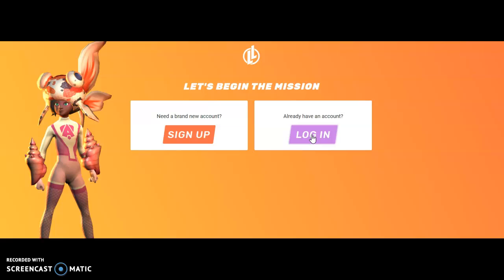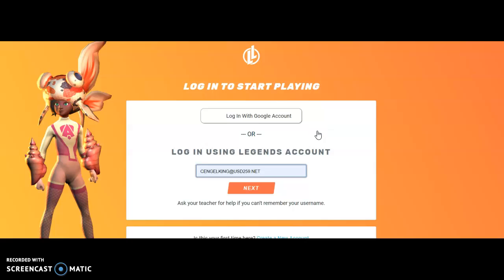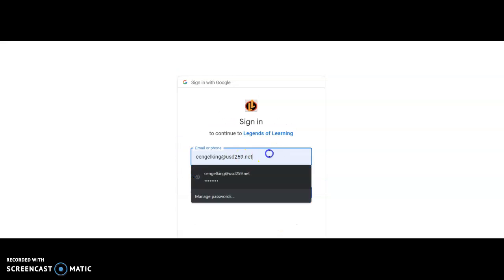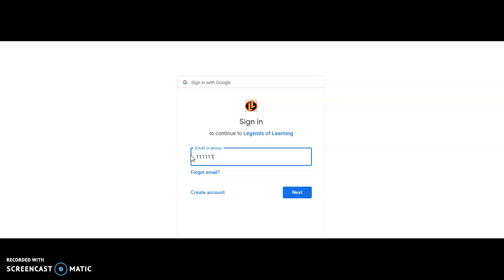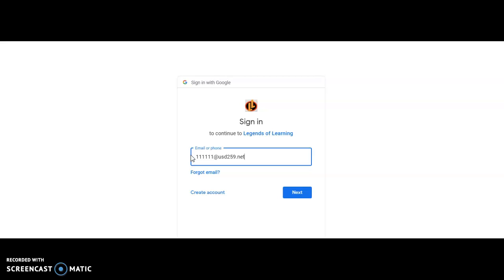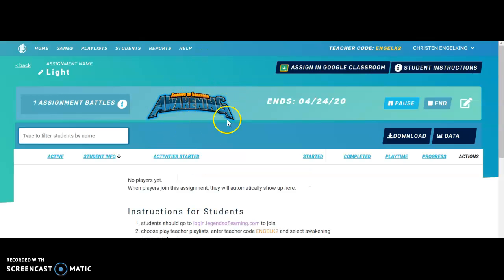Lesson Directions 3/30-2